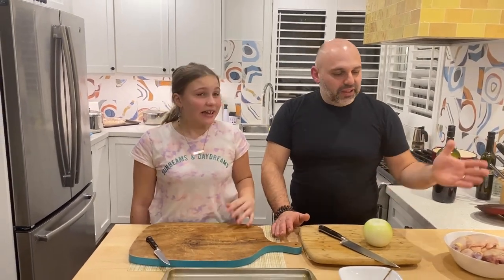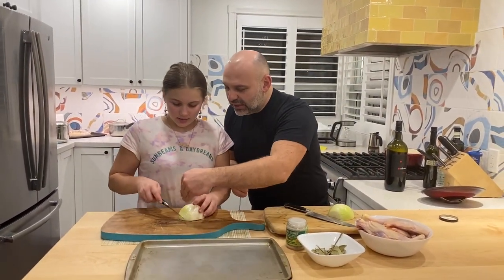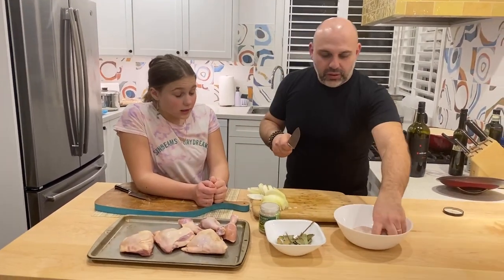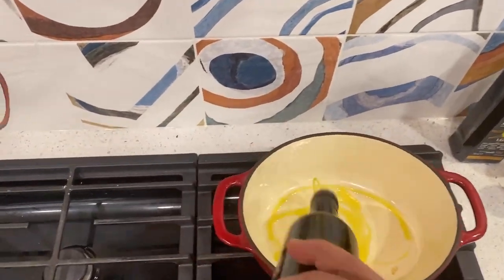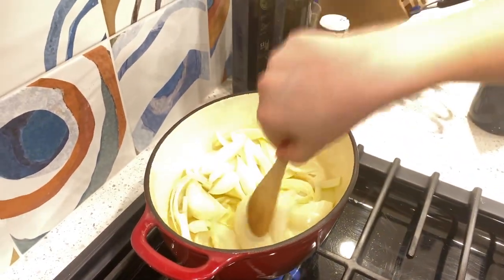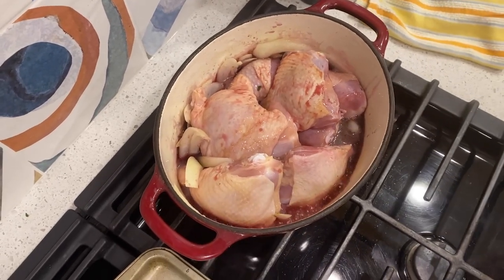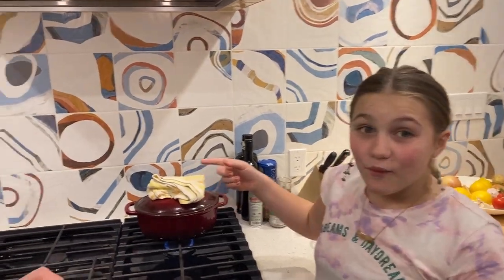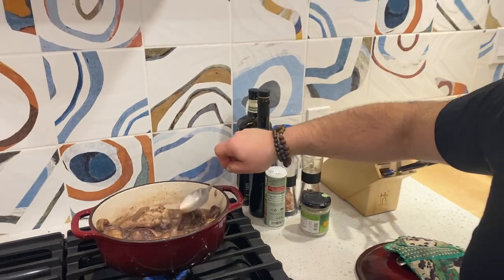Massimo and Chicca make Chicken della Nonna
Hope you enjoy the video! Here's the recipe:

Pollo della Nonna – chicken with red wine , onions and bay leaves

4 whole chicken legs cut into drums and thighs
1 large onion
2 bay leaves
2 cups red wine (white wine is fine too)
Salt
Pepper
Optional – aromatic salt
Olive oil

Cut the chicken legs into 2, separating drum and thighs. You can also leave the leg whole if your Dutch pot is large enough.

Salt and pepper the chicken.
Finely slice the onions.

Put a Dutch pot at high heat
Add a generous splash of olive oil
Add the onions and cook them for 3 minutes
Add the chicken and bay leaf and stir well
Add red wine
Cover with lid and turn the heat down to min and cook for 45 minutes. It should simmer after few minutes, adjust the heat accordingly.
Uncover, baste the chicken with the wine juice and cook for extra 15 minutes until the wine is lightly reduced.